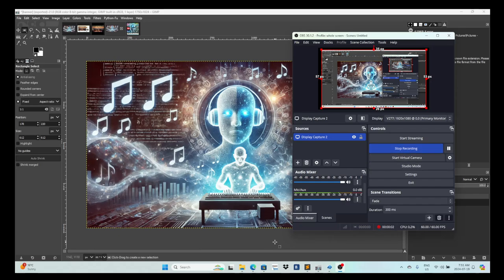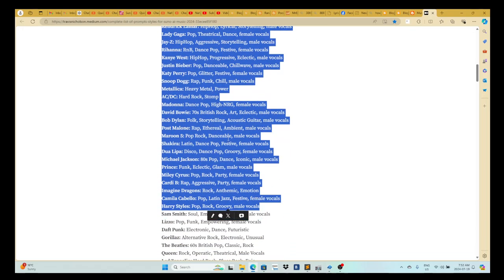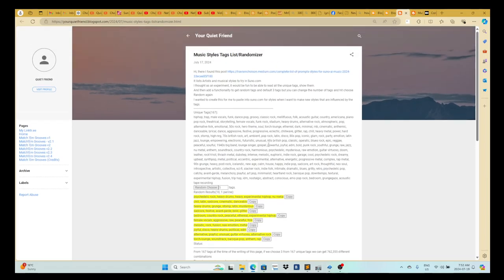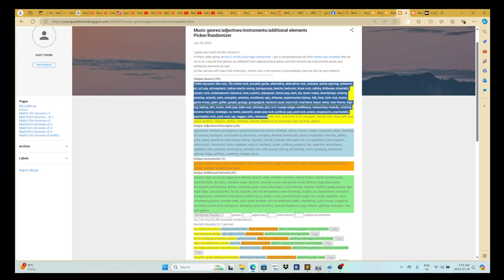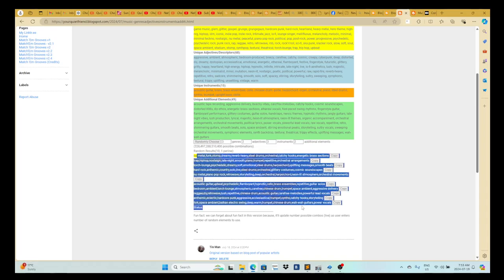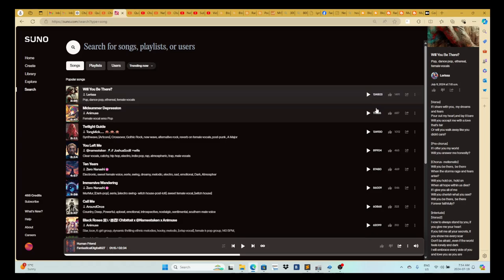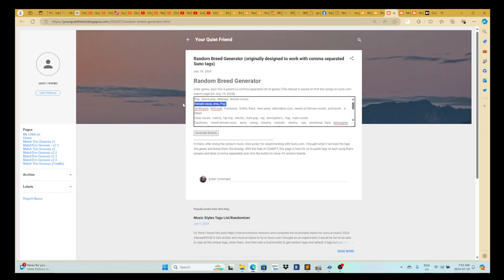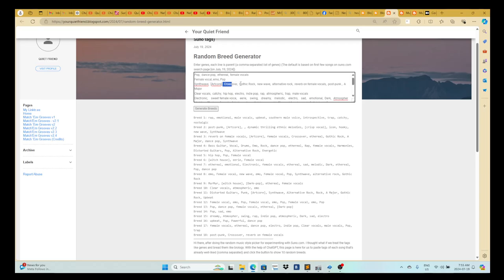Experimenting with Music Styles in SUNO